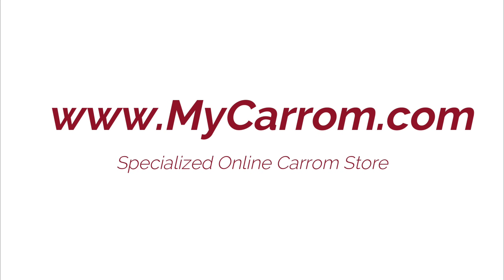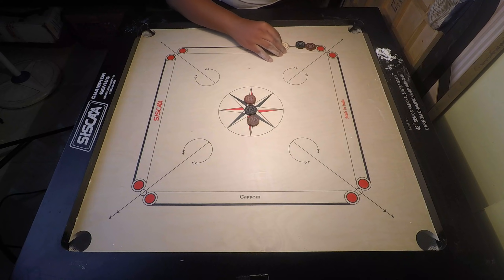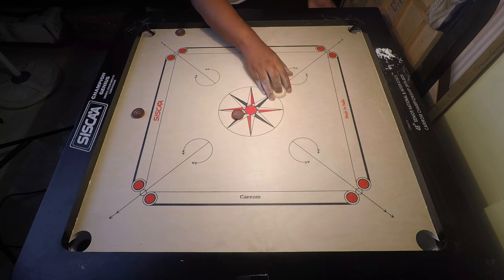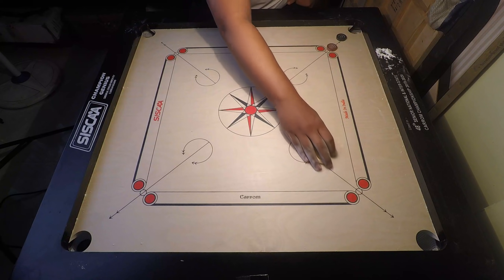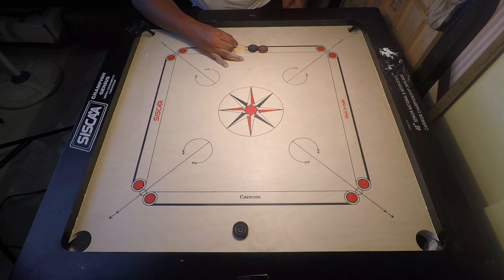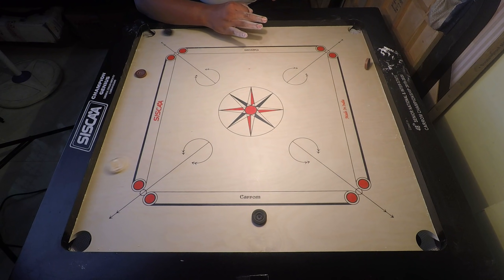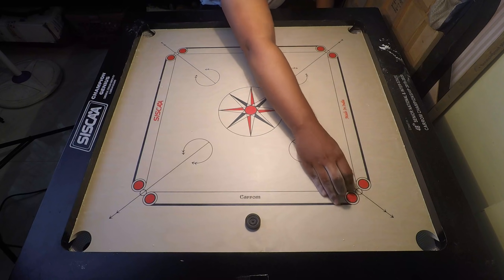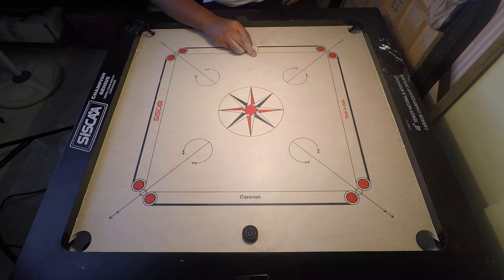Carrom Force Stroke Advanced Techniques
Force Stroke in Carrom board its Technique and how you can utilise force stroke on Carrom board
You can make your opponents coin difficult for him using force stroke
Also you can make it as a bomb everything is explained and shown in this video hope you will love it and enjoy it thank you

My Gears for YouTube Videos :
Cannon 80D
Gopro hero7
Boya BY M1
Blue yeti Mic
Vlogging Mic
Godox SL-60W Video Light
Godox Soft box
Boom Stand

About : Strike & Pocket is YouTube Channel Where you will find Carrom related Videos Like Carrom Shots, Carrom Matches, Carrom Coaching And Carrom Learning Videos